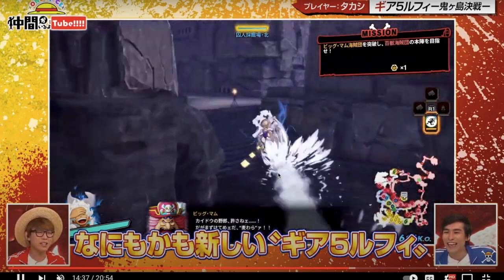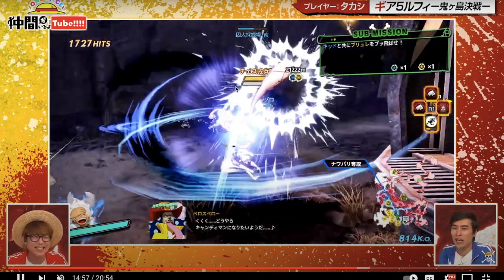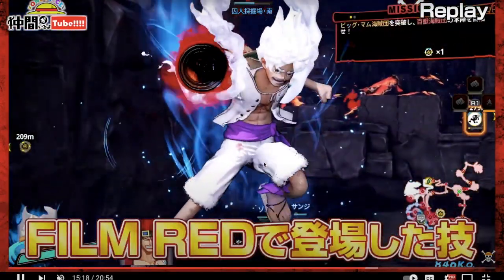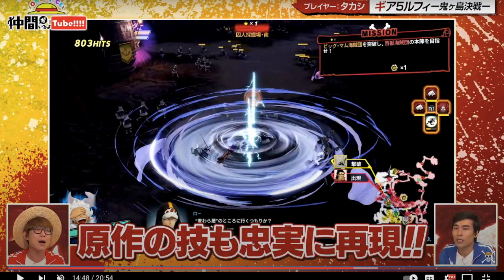We Have Ourselves A Release Date & More For One Piece Pirate Warriors 4!!!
Hey everyone! Bandai and Koei have proved us wrong. Well, with some things, but they're coming this Friday! ARE YOU NOT ENTERTAINED!??!?!?!?!?!?!?!?!?!?!?!?!?!

If you're looking for awesome hygiene products for your daily life with all natural ingredients, whether it's hair, face, moisturizer, etc.  If you become a VIP member, you can also save big on not only health products, but other hygiene products as well like shampoo, face washes, etc.  Consider joining in the link down below!